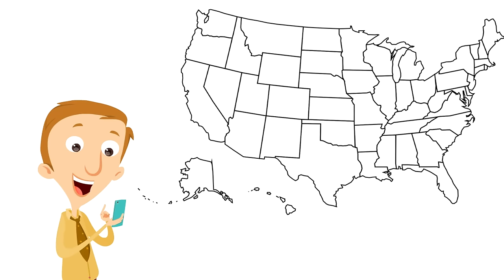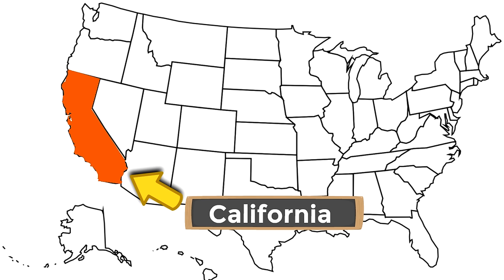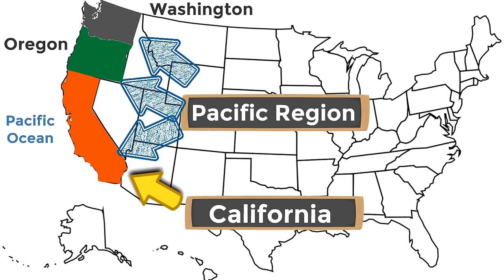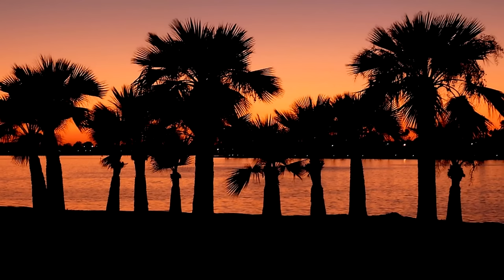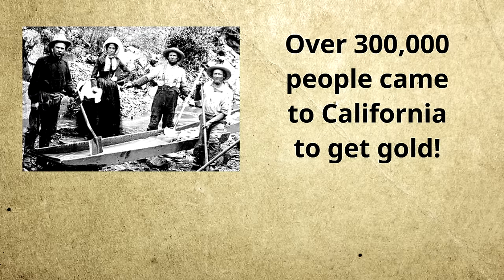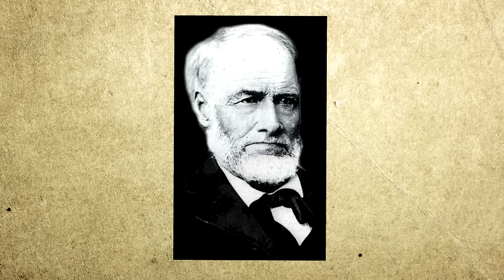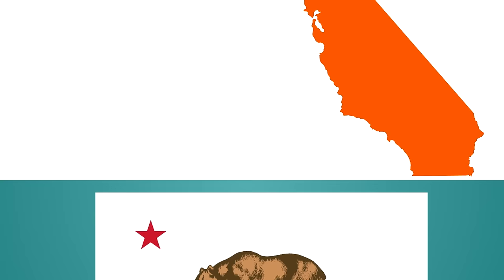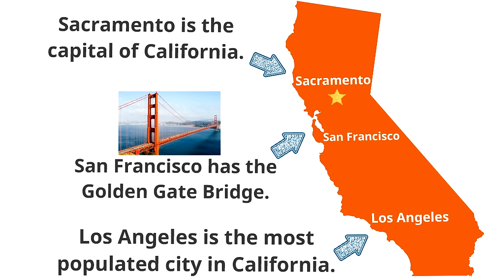California for Kids | US States Learning Video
This US States learning video for kids explores California! Also known as the Golden State, California is a state with amazing places like Sacramento, San Francisco and Los Angeles. California is also home to the Redwood National and State Parks and Mount Whitney!

00:00 Introduction
0:21 Where is California?
2:55 California's nickname
3:59 The California Gold Rush
5:13 The Flag of California
5:52 Special places in California
7:18 The state bird of California